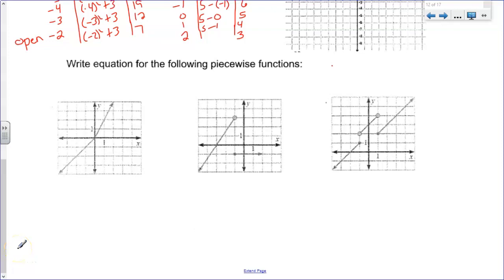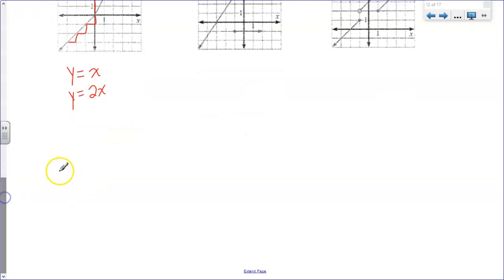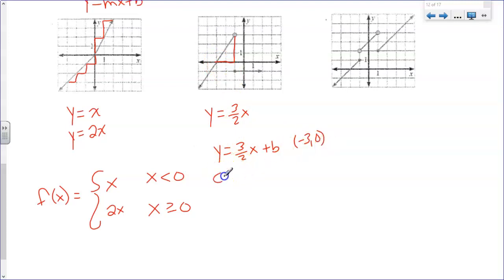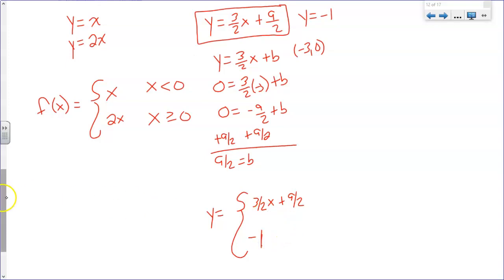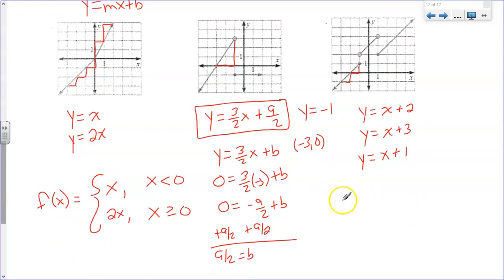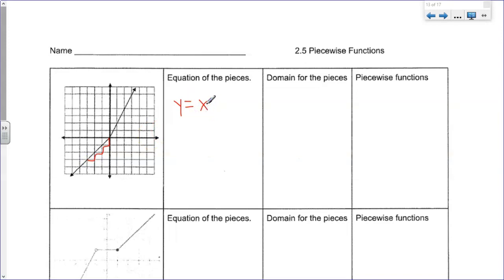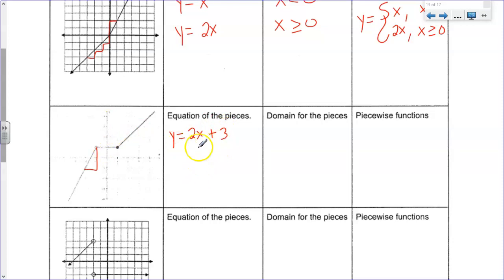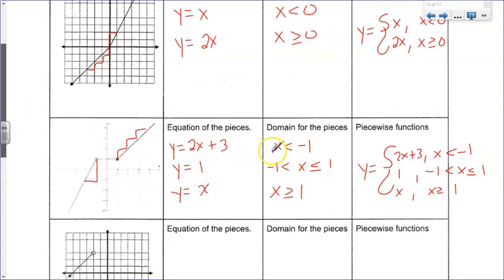Writing Piecewise Functions